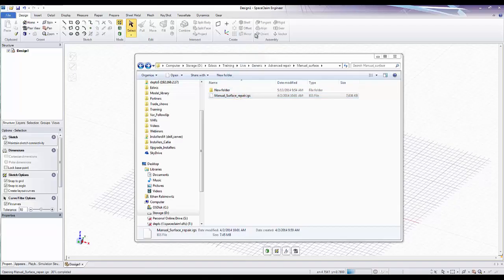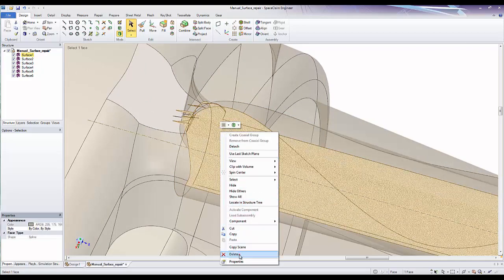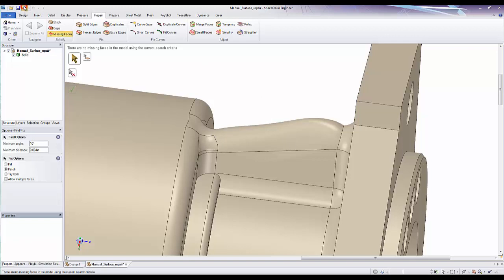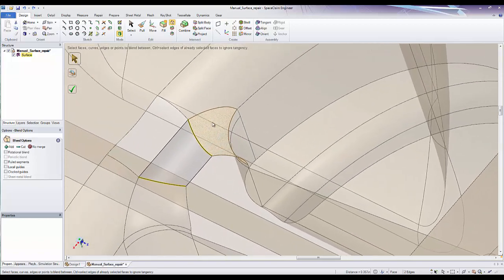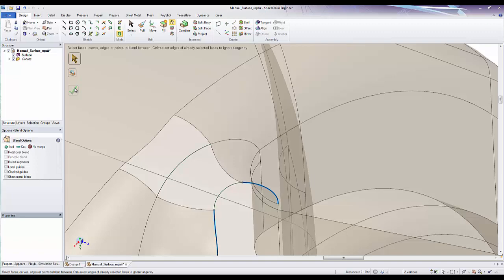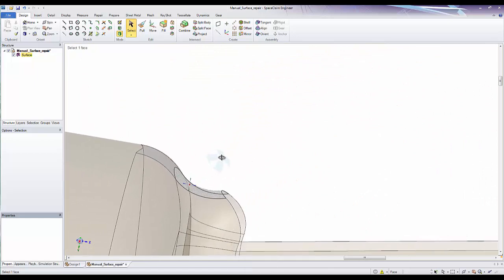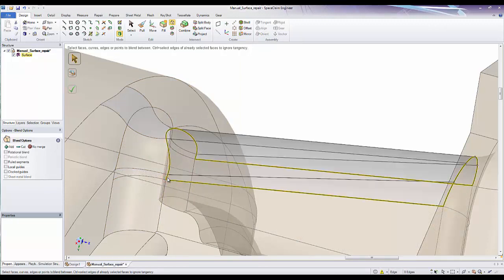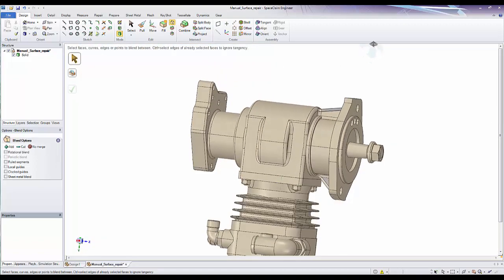3- ReCreating Multiple Missing Faces